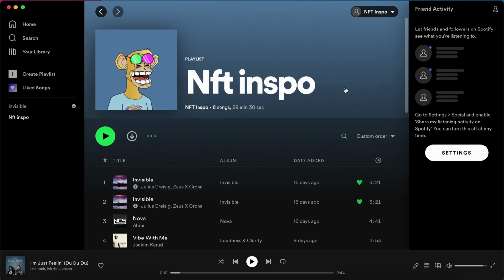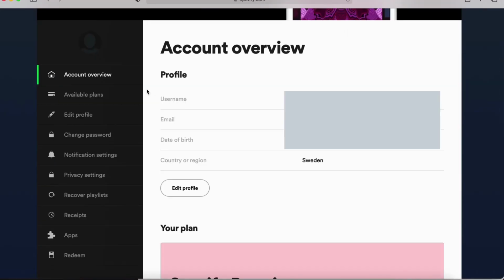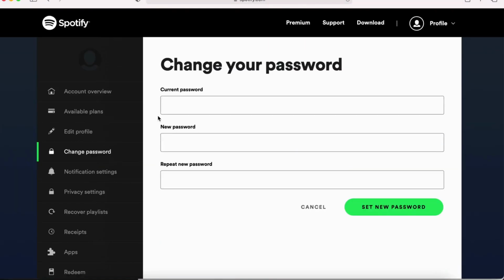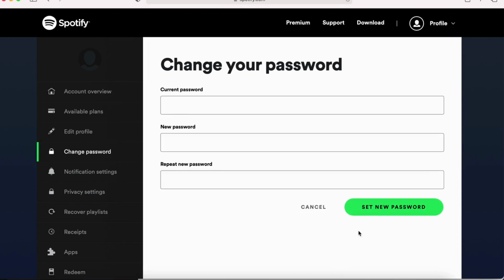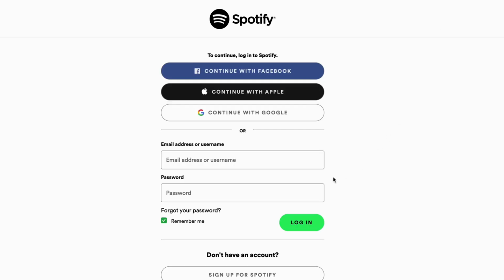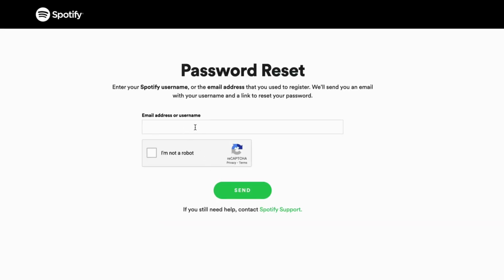How To Change Spotify Password (EASY 2022)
In this video I will show you how to change spotify password pc. After you have watched this you will know how to change password on spotify. Watch this step by step guide on how to change spotify password without phone number.

This is a tutorial on change spotify password